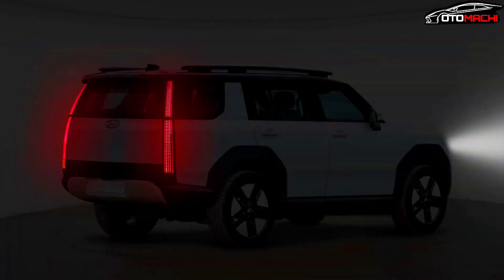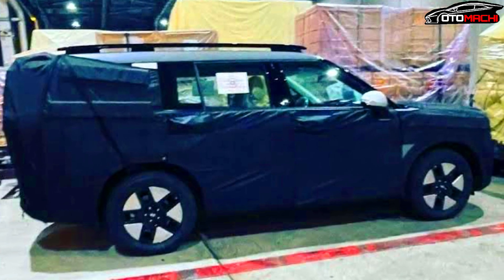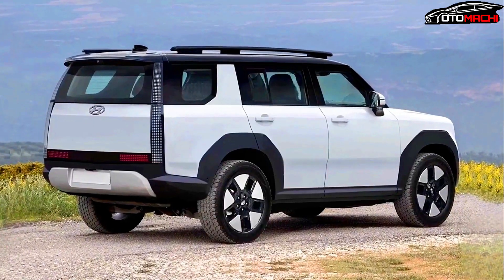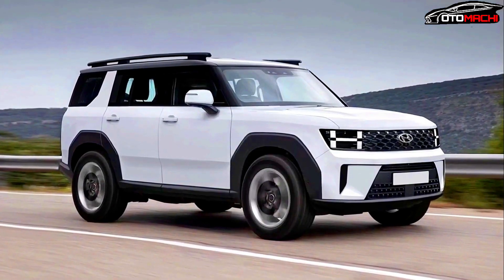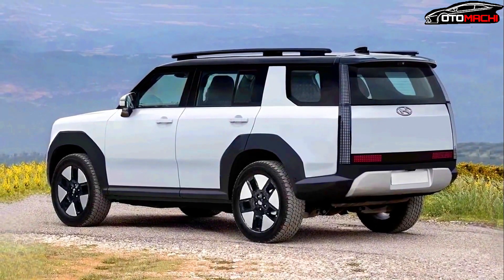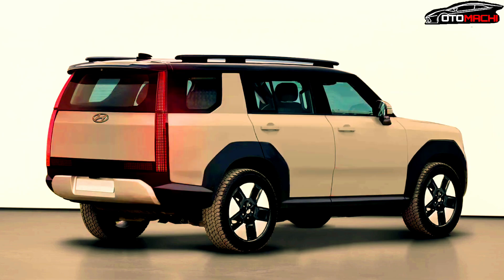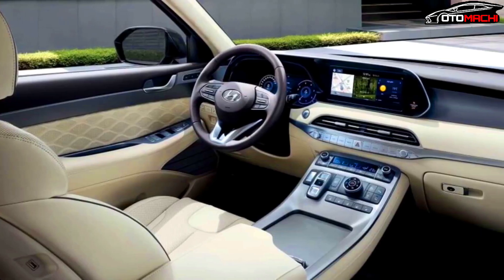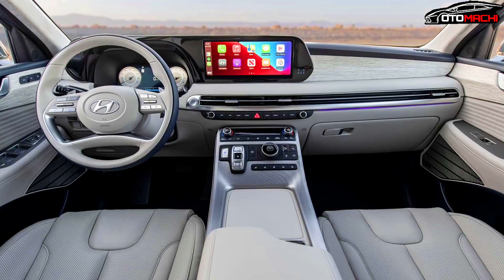2024 HYUNDAI SANTA FE - BOXY DESIGN!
_OTOMACHI_

The 2024 Hyundai Santa Fe could adopt a similar design language to the Staria people-mover – and proportions reminiscent of a Land Rover Defender – when the fifth-generation family SUV makes its debut next year, or in 2024.

Despite heavy camouflage adorning the Santa Fe prototype, images posted by Jung Young Teak (via The Korean Car Blog) show distinctive H-shaped LED lights on the new family-sized Hyundai for the first time.

In what may be a similar look to the Staria people mover, the SUV could use rectangular headlights set within its grille, while a full-width LED strip at the bonnet shut line could serve as the Santa Fe’s daytime-running light (DRL) – though it’s not clear if the H-shaped signatures are DRLs or indicators.